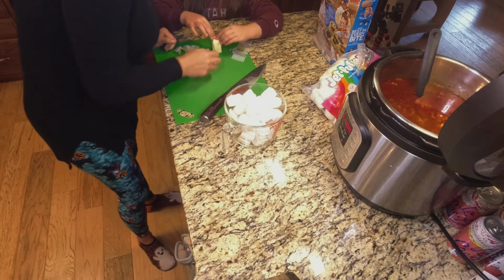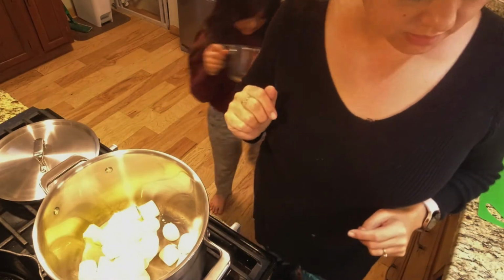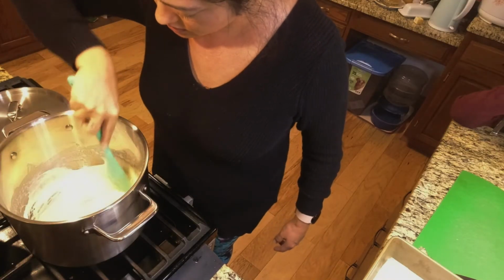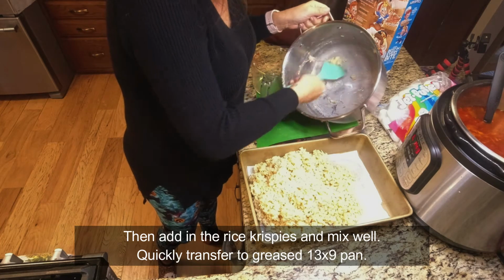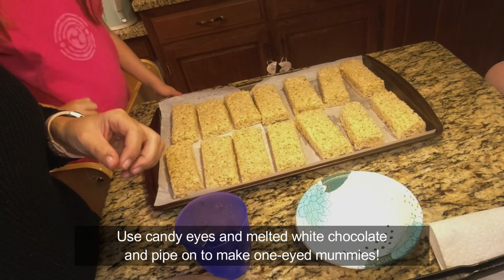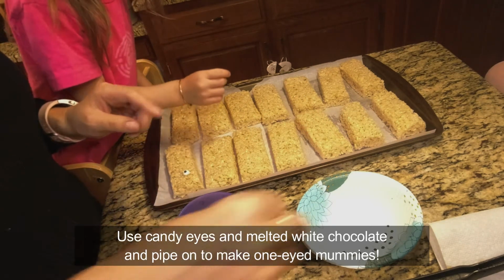Rice Krispie Treats | Halloween Rice Krispies | Mummy Rice Krispies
Halloween 2021!

I hope you enjoy this Mummy treat and a little bit of our Halloween fun.

Rice Krispie Treats

3 tbs of butter
4 cups marshmallows
6 cups rice krispie cereal

In a large pot on medium-low eat, melt butter and marshmallows together, stirring until smooth. Turn off heat and add the cereal. Mix well and promptly transfer to a 13x9 pan (greased is best).

Press firmly, wait until cooled and then cut/prepare to decorate.

Optional Mummy decoration:
Candy eyes
White melting chocolate

Melt chocolate per instructions on package and transfer to a piping bag or Ziploc.

Dab some chocolate under the candy eyes and stick on the rice krispie treats and pipe mummy decoration on.

Cool and enjoy!

I'm on Instagram as @samuraimama2.

My current favorite kitchen gadget:

X Home Rotary Cheese Grater Shredder - 3 Drum Blades Manual Vegetable Slicer Nut Grinder with Strong Suction Base, Easy to Clean (Blue)

My Filming Gear:

DJI Osmo Action - 4K Action Cam 12MP Digital Camera with 2 Displays 36ft Underwater Waterproof WiFi HDR Video 145° Angle, Black

Canon EOS M50 Mirrorless Vlogging Camera Kit with EF-M 15-45mm Lens, Black

Canon EOS M Series EF-M 22mm f/2 STM Wide-Angle Lens

TAKSTAR SGC-598 Interview Microphone for Nikon/Canon Camera/DV Camcorder

Neewer RL-12 LED Ring Light 14" outer/12 on Center with Light Stand, Soft Tube, Filter, Carrying Bag for Makeup, YouTube,TikTok,Camera/Phone Video Shooting

Neewer 2 Packs Dimmable Bi-Color 480 LED Video Light and Stand Lighting Kit Includes: 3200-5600K CRI 96+ LED Panel with U Bracket, 75 inches Light Stand for YouTube Studio Photography, Video Shooting

Neewer LED Light Panel Softbox for 480 LED Light - 9.25x9.25 inches Opening, Foldable with Locking Tape and Carry Bag for Photo Studio Portraits Photography Video Shooting, Natural Look

RetiCAM Tabletop Tripod with 3-Way Pan/Tilt Head, Quick Release Plate and Carrying Bag for Phones, Cameras and Spotting Scopes - MT01 Mini Tripod, Aluminum, Black

**I'm a Hawaii girl but live in Montana. While being here in Montana, I have had to find ways to be able to continue to enjoy our local Hawaii foods we grew up with. I'll share my cooking recipes in hopes to help others who are from the islands but living here on the 'mainland' and missing the taste of home.

I believe that cooking is love made visible. I love to cook for my family and seeing them enjoy what I poured my heart into, makes me feel loved back. This is what I hope to share with you!

I'll also sometimes share about beauty and everyday life because life gets busy and I just like to share stuffs to help others. 🌺🤙